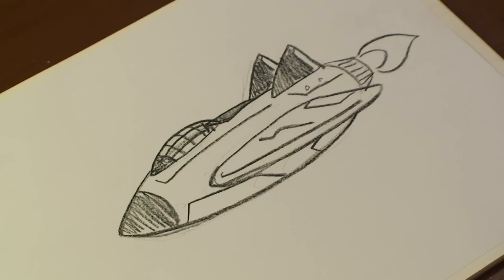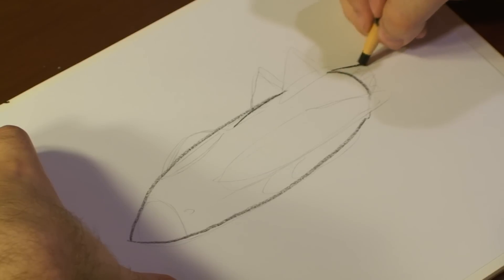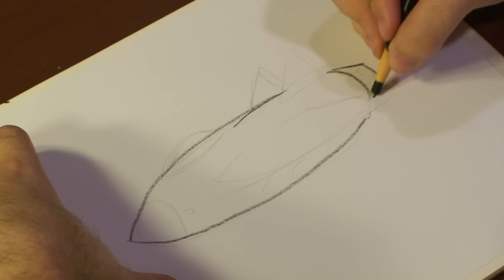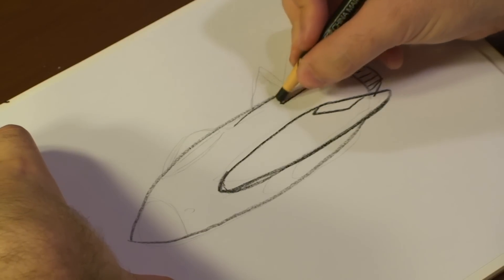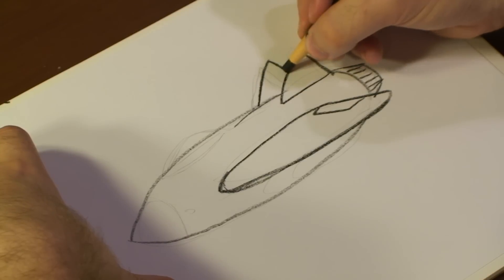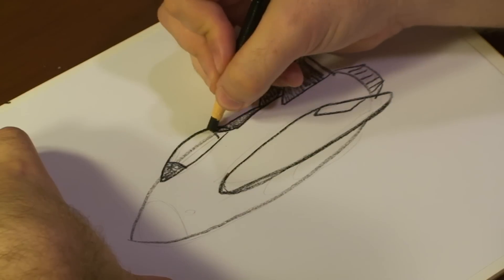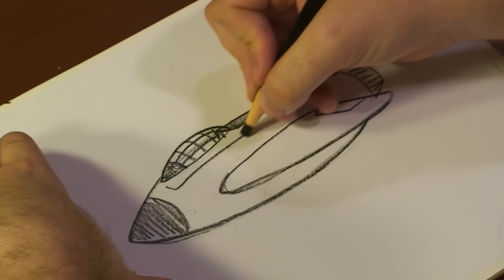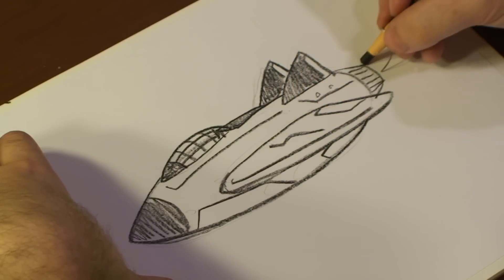How to Draw Vehicles : How to Draw Jet Planes for Kids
A child doesn't have to be an aspiring pilot to enjoy a picture of a jet airplane. In this free video, a professional graphic designer shows how to draw a large-bodied airplane.

Bio: Michael Weisner is a professional illustrator and 2-D animator. He has worked for companies including TNT, CDC Games and 12 Foot Tall.

Series Description: A professional illustrator demonstrates how to draw various motorized vehicles.